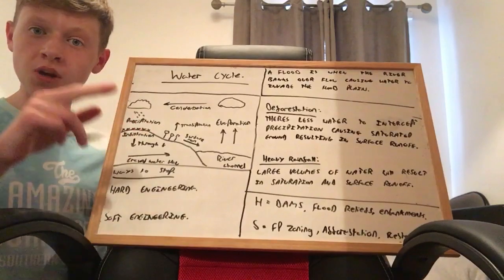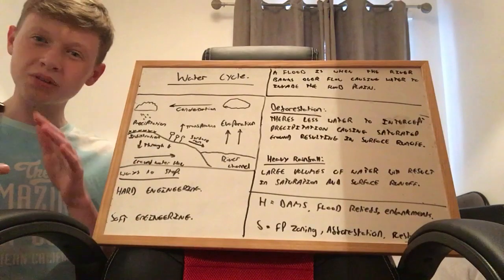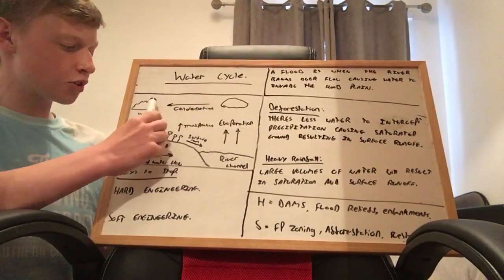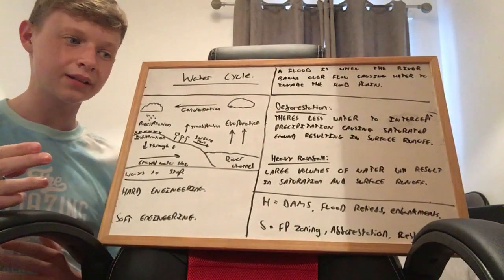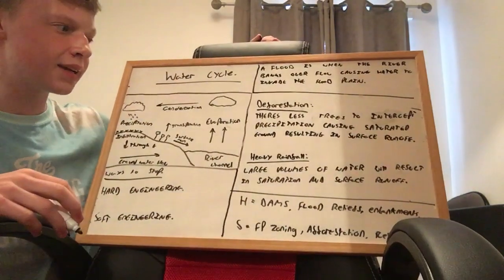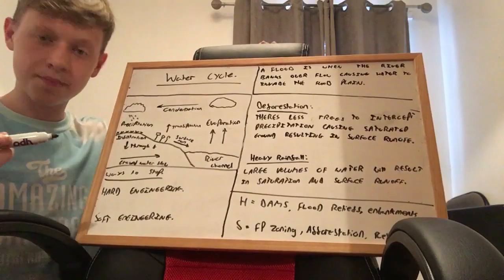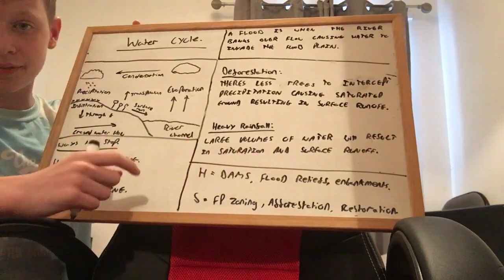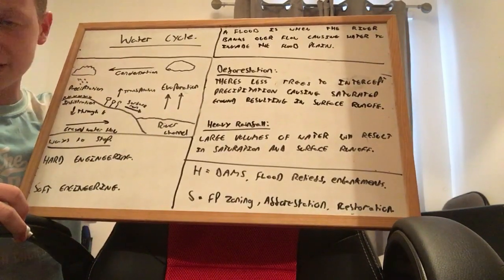Geography mock exam revision part 2/2